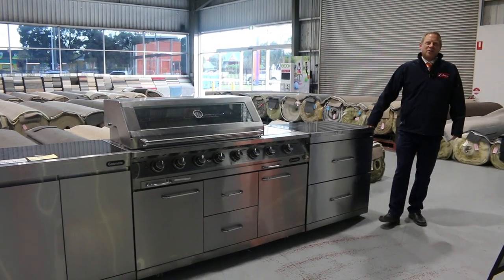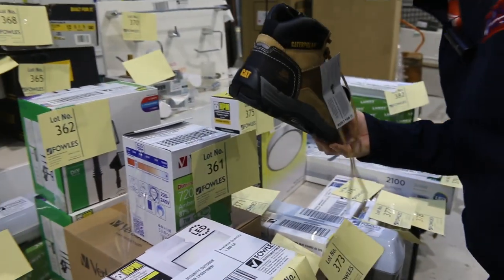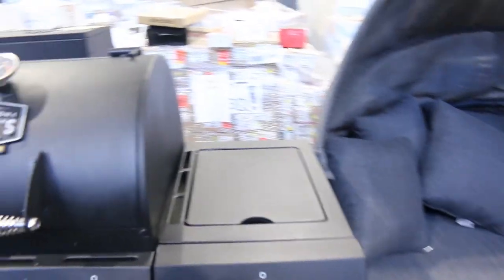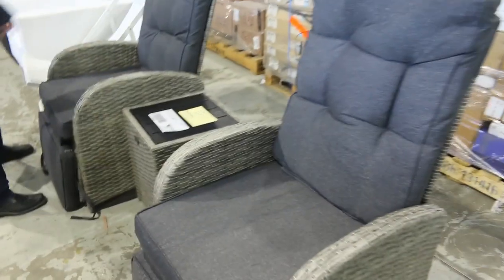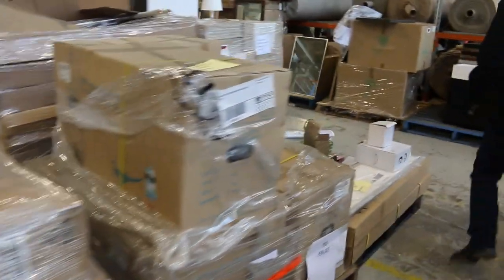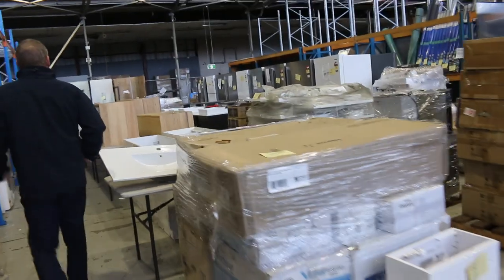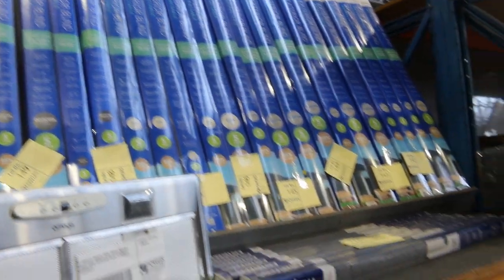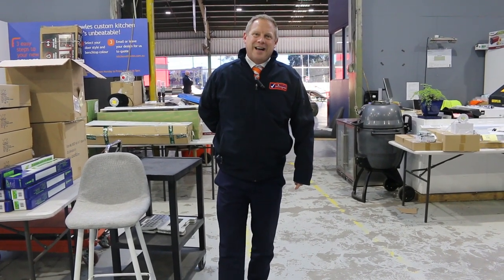Home Renovators Auction 22 June